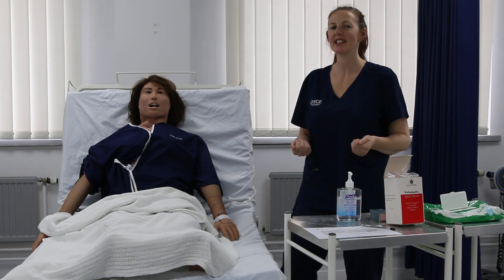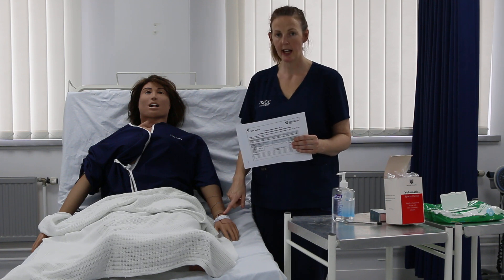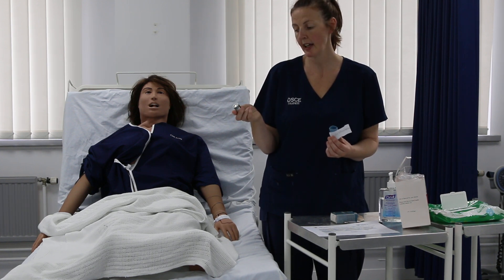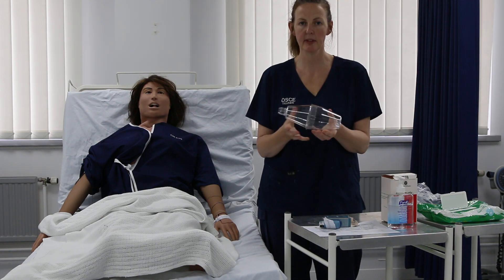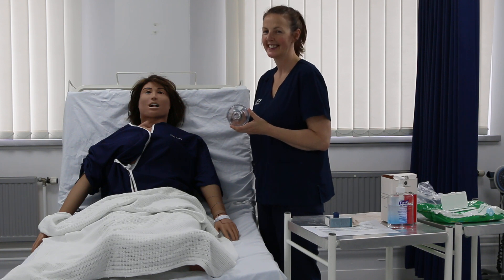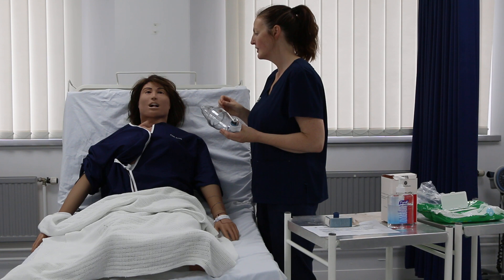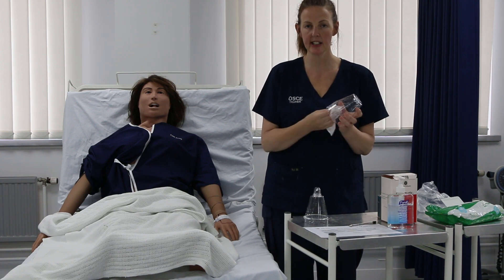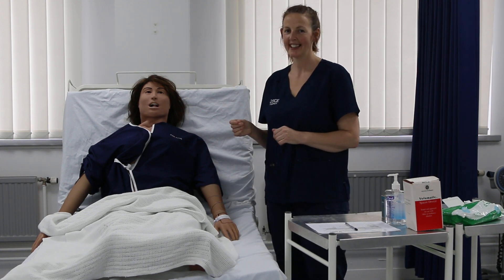Administering Inhaled Medication Clinical Skill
Administering Inhaled medication is a new Clinical skill for the NMC OSCE.